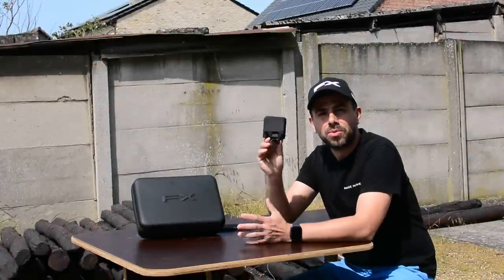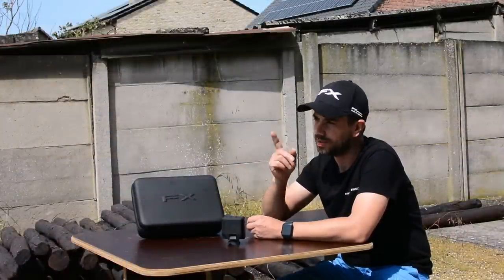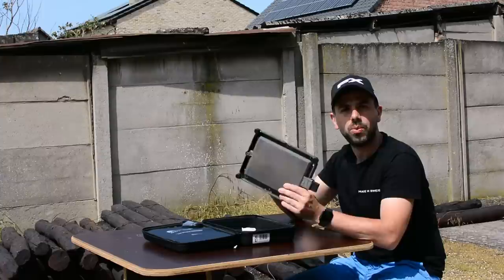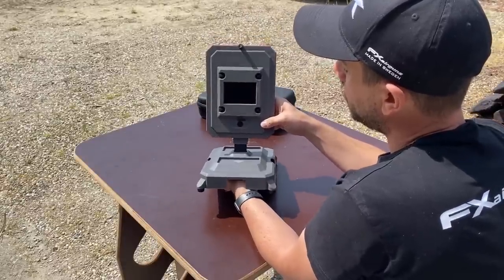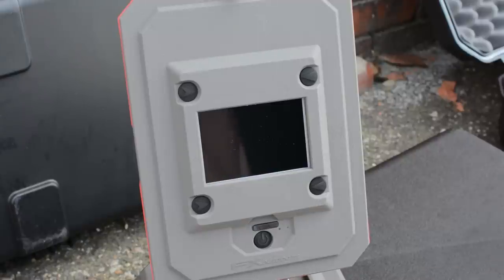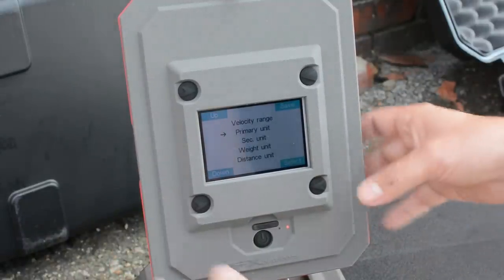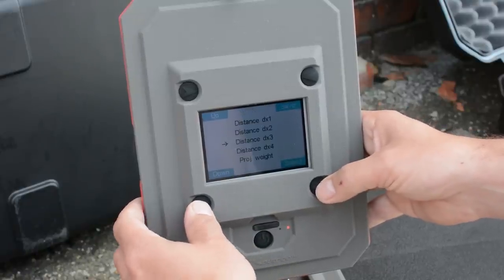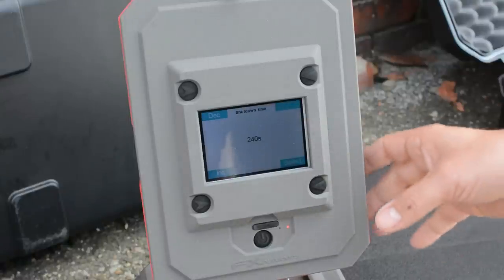FX OUTDOORS TRUE BALLISTIC CHRONOGRAPH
First look at the all new FX Outdoors True Ballistic Chronograph
Unboxing - Setup -Gettering data - Calculating adjustment